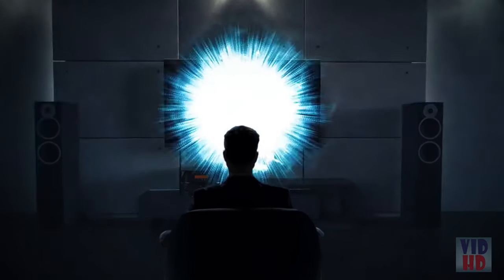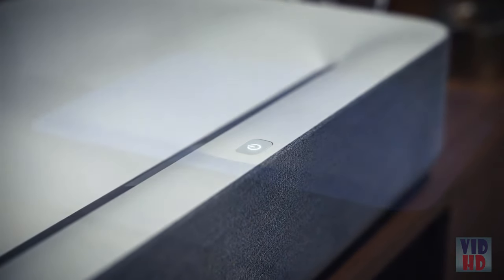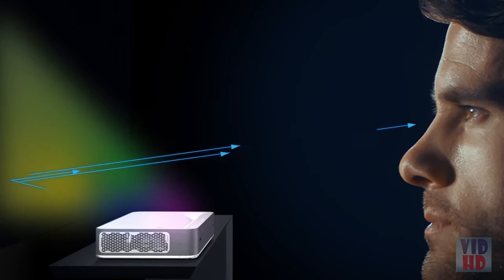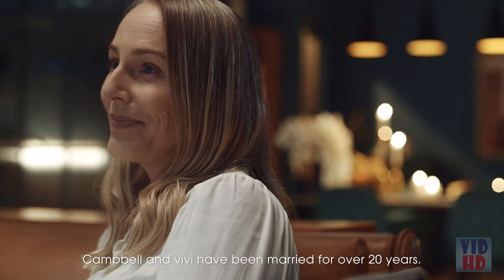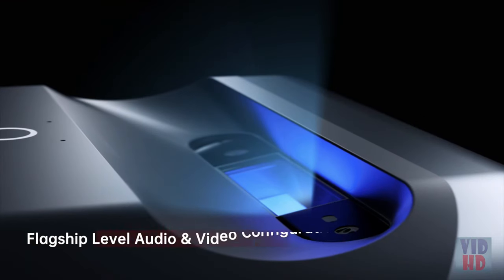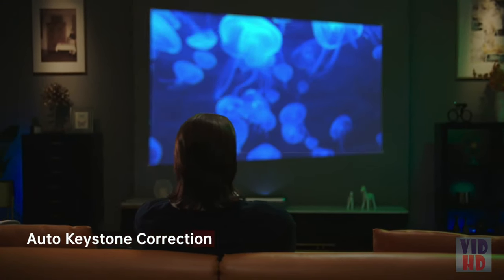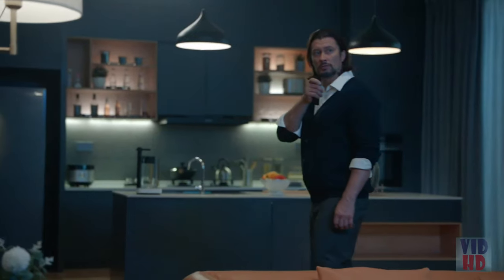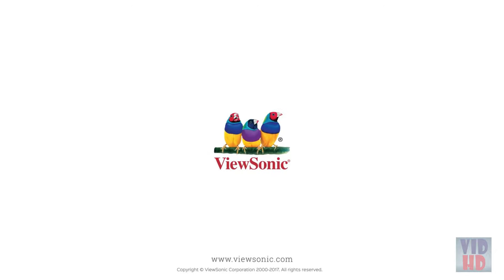Top 5 Best Ultra Short Throw 4K UHD Laser TV Projector in 2021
Best Ultra Short Throw 4K UHD Laser TV Projector listed in this video:

✔ 1. VAVA 4K Ultra Short Throw Laser TV Home Theatre Projector, 2500 ANSI Lumens, HDR10

✔ 2. Hisense 100-Inch Class L5 Series 4K UHD Android Smart Laser TV with HDR

✔ 3. JMGO O1 Ultra Short Throw Projector, Native 1080P Movie Projector with Speakers

✔ 4. ViewSonic 1080p Projector Ultra Short Throw with RGB Rec 709 100,000:1 and Low Input Latency for Gaming, Watch Netflix with Dongle (PX800HD)

✔ 5. Optoma CinemaX P1 4K UHD Laser TV Home Theater Projector | Bright 3000 Lumens | Ultra Short Throw

Assuming you're not kidding about a home theater, you really want a short throw tv projector.

A short throw projector will normally deliver a more splendid, more dynamic picture than the projectors that are not recorded as "short throw."
In any case, in the realm of projectors, you might get a handle on a touch of your component.

With projectors, the visual specs are somewhat not quite the same as what you'd search for in a TV, and since you're not looking for another projector much of the time you might think about what to search for.

With regards to the universe of short throw tv projectors, we have you covered.

Here is our rundown of the absolute best short throw projectors available